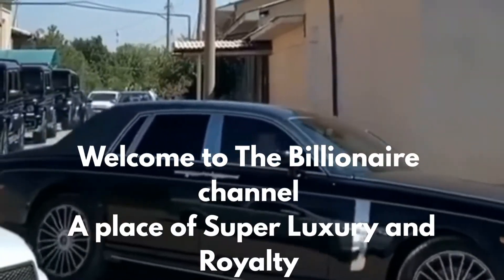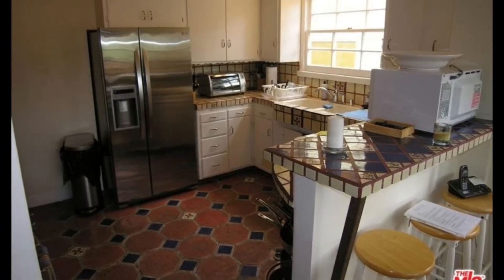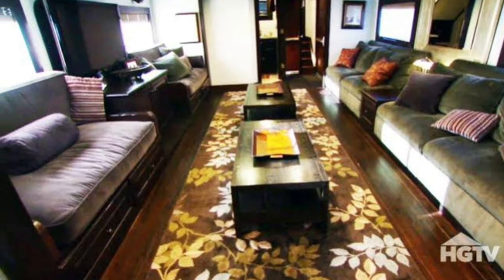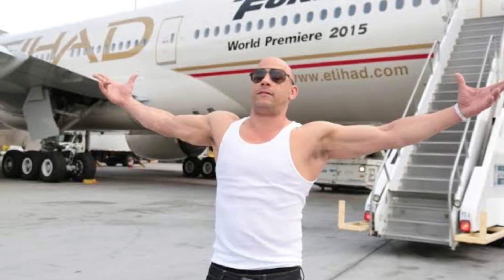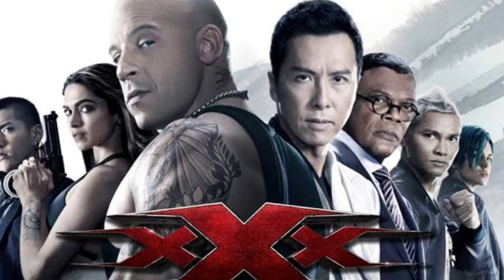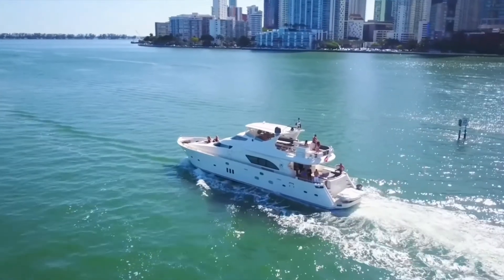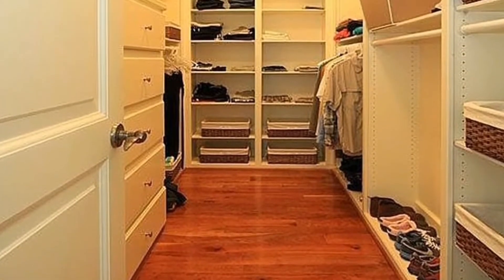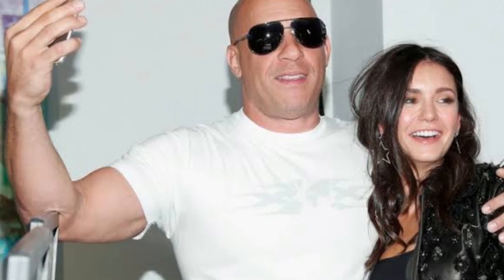How Vin Diesel Spent A Quarter Billion Dollars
Mark Sinclair, known professionally as Vin Diesel, is an American actor and filmmaker. One of the world's highest-grossing actors, he is best known for playing Dominic Toretto in the Fast & Furious franchise.
As a top earning celebrity, Vin Diesel has amassed hundreds of millions of dollars, and he has spent his money on some pretty ridiculous things we will show you today.